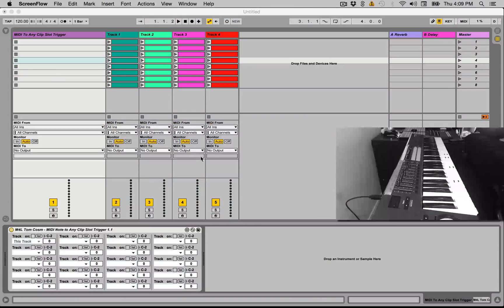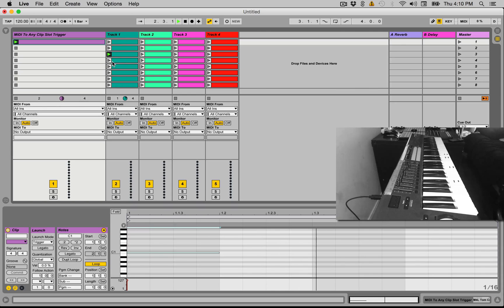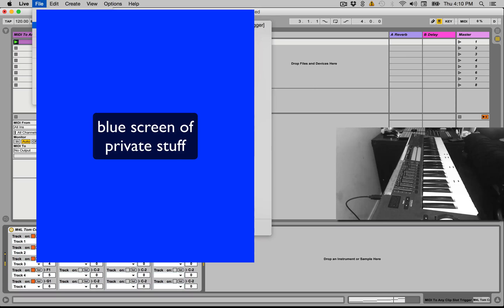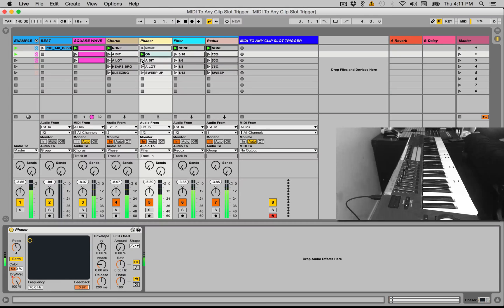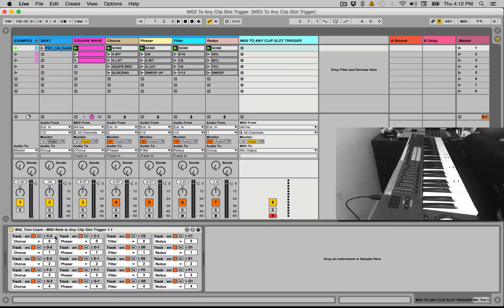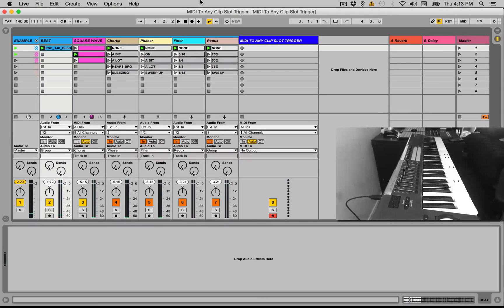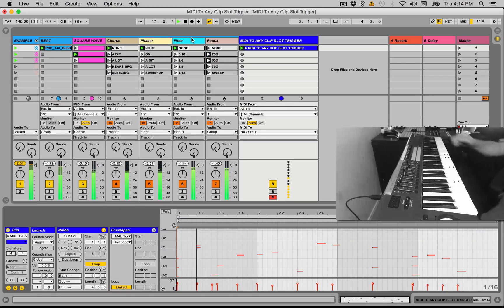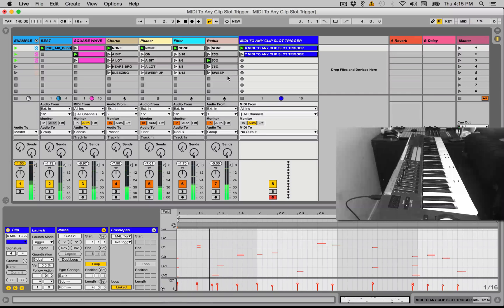MIDI Note to Any Clip Slot Trigger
MIDI Note to Any Clip Slot Trigger allows you to intercept MIDI note data from the MIDI Track it is placed on, and assign notes to trigger any Clip Slots in Ableton Live Session View.

Some basic instructions :

1) Load the device into a new MIDI track
2) Enable one of the trigger devices with the "on" button
3) Click "list" to get a list of current Tracks in your project
4) Select the Track with the clip slot you want to trigger
5) Select a note you wish to trigger the Clip Slot
6) Select a Clip Slot you wish the note to trigger (remembering that Clip Slots start at 0)
7) Repeat for any other Clip Slots you want triggered
8) Either enter MIDI data into a MIDI Clip on the Track with the plugin, or play MIDI notes from an external MIDI device to trigger the Clip Slots.

You will need Ableton Live 9 Suite to run this plugin.

If you have any problems, suggestions or unique uses, please open a ticket

Tips :
// Bitcoin 1MC7BR1PDavJYe4EiK6ChgzDg7rQ2LsUkM
// ETH 0x45B40f97F1fd6899662eB51da311586Fa3DB63E4